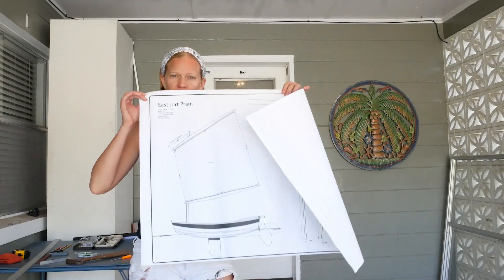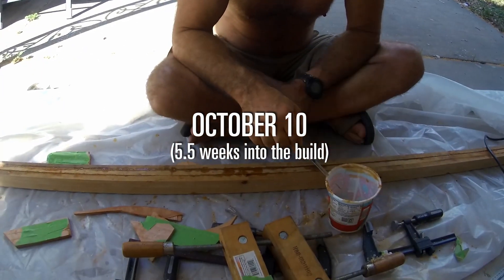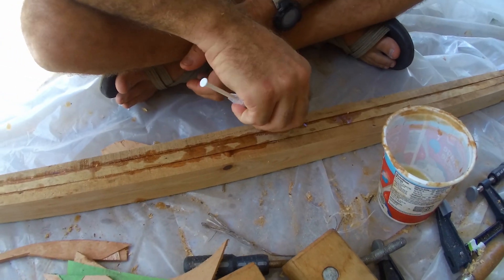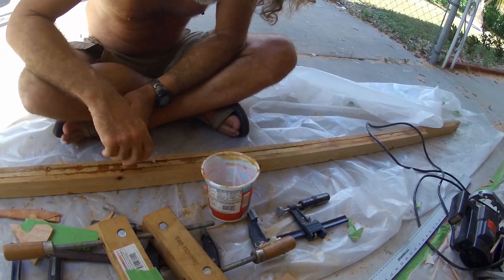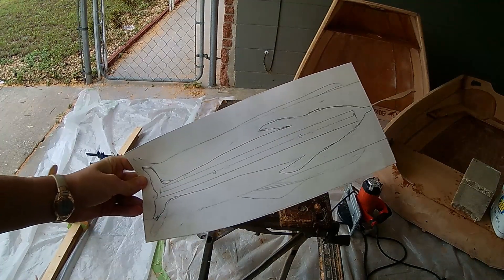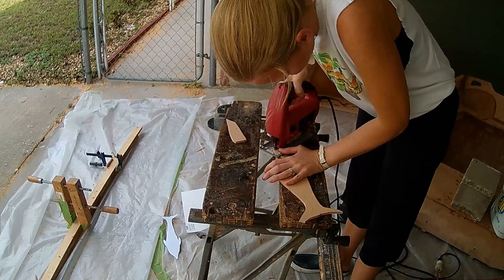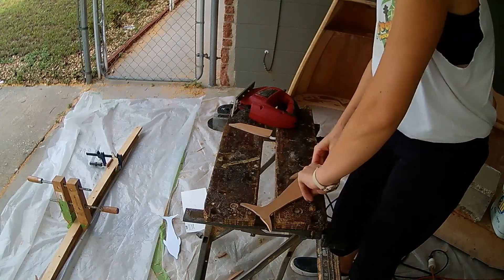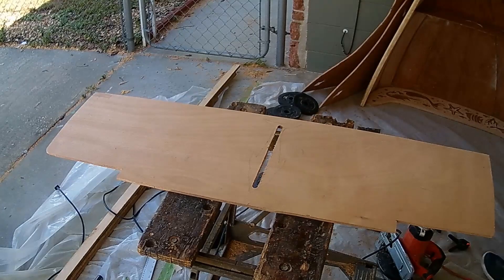Emily Builds a Sailboat - FANCY DAGGERBOARD - CLC Eastport Nesting Pram (Ep 9)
Over two months, Emily built a lightweight wooden boat, to be used as a sailing, rowing, and motoring dinghy for S/V Temptress. This model is an Eastport Nesting Pram (plans by Chesapeake Light Craft It will weigh approximately 75 lbs, and be just under 8 feet long, made mainly of okoume.

In this video, Emily uses her expert jigsawing skills to create a unique daggerboard plug, and add some additional art before laminating the middle seat, sealing the front flotation chamber, and more.

We are incredibly grateful to Chesapeake Light Craft for sending us free plans for this dinghy ($89 value), so we could share the build process with our YouTube viewers. Thank you to Ed and the team at CLC!

The plans for the Eastport Nesting Pram cost $89, and normally come with full-size plans and a 100+ page manual to help you. The boat is also available as a kit.